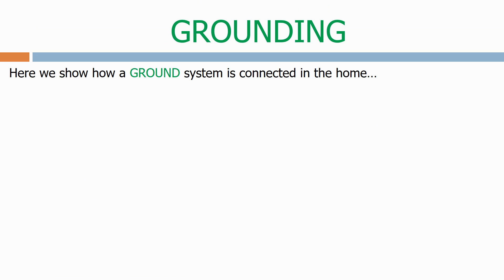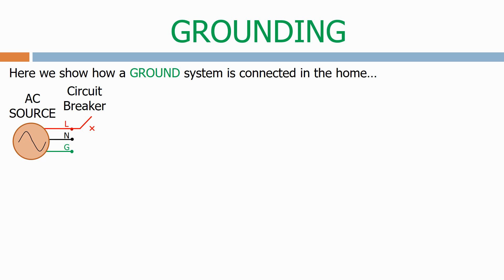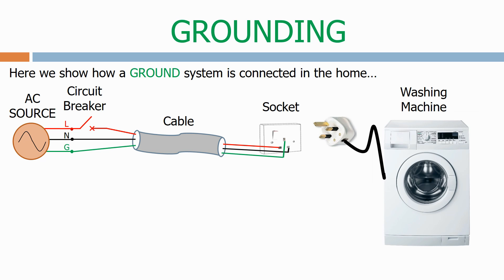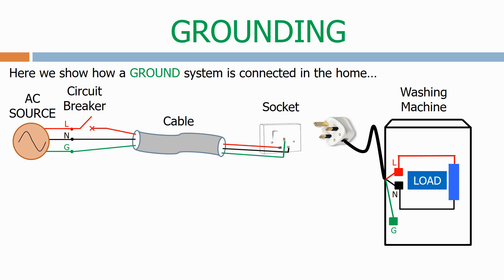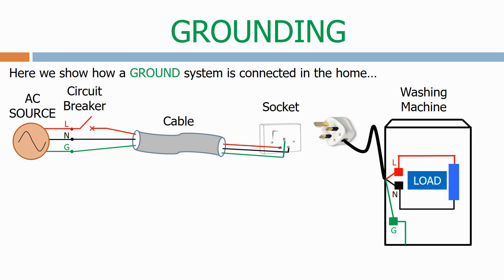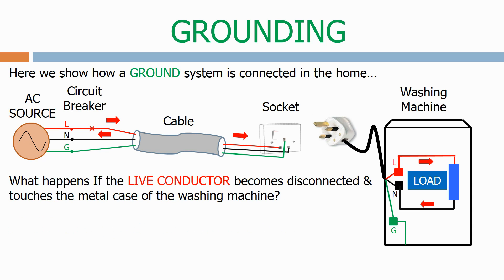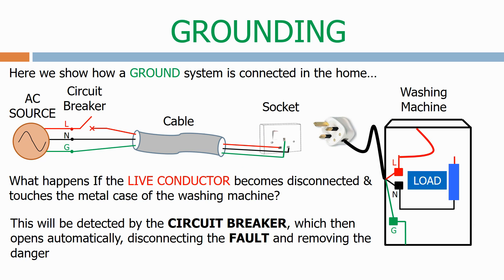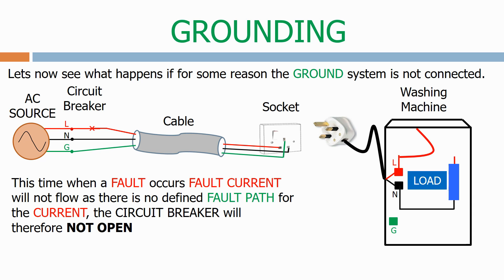Grounding in the home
This video shows what happens if we don't connect a grounding system in the home. This video provides an insight of the topics covered in the full 2 hour long electrical power equipment course which is available on UDEMY via the following link...